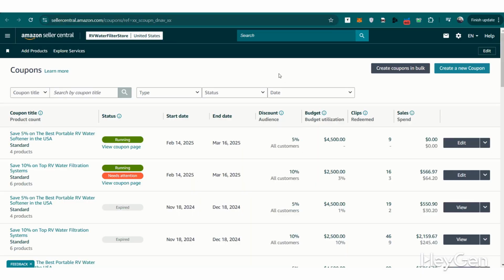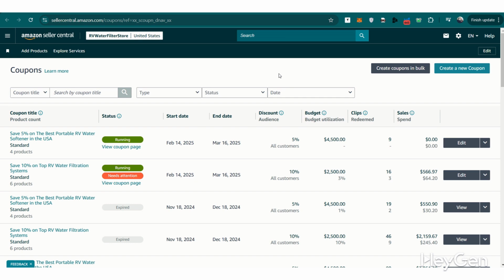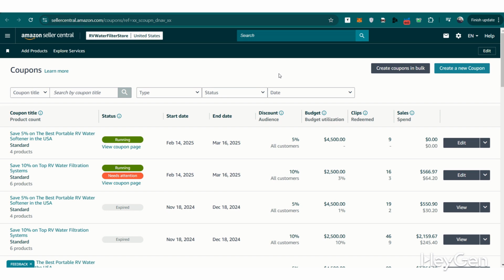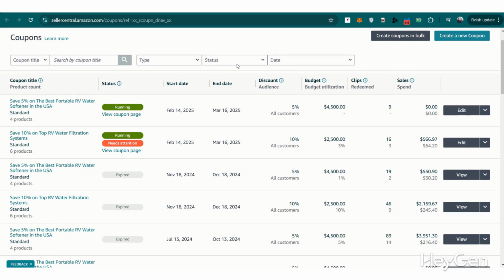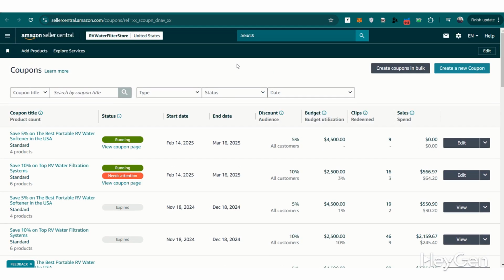The BEST Amazon Product Launch Pricing Strategy for MAX Sales in 2025! from 417k Seller Reviews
🚀 The BEST Amazon Product Launch Pricing Strategy for MAX Sales in 2025! 💰🔥

Launching a new product on Amazon? Your pricing strategy can make or break your success! If you price too high, you’ll struggle to gain traction. Price too low, and you risk losing profitability. So, what’s the BEST pricing strategy for product launches RIGHT NOW?

📋 In This Video, You’ll Learn:
✅ The most effective pricing strategies for launching a new Amazon product
✅ How to use introductory pricing to boost rankings & sales velocity
✅ The secret to balancing price & profitability for long-term success
✅ How to adjust your pricing as you gain traction and scale your brand

💡 Pricing is one of the MOST powerful levers in your launch strategy! Watch now to learn how to price your Amazon product for success and outperform your competition.